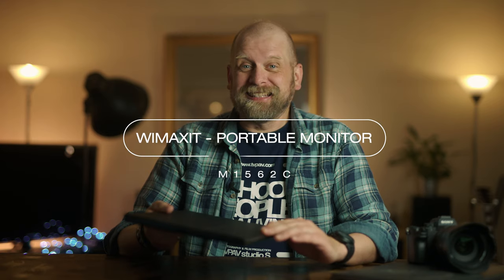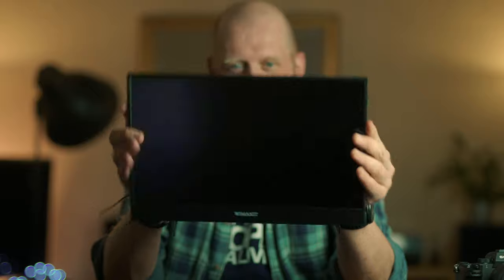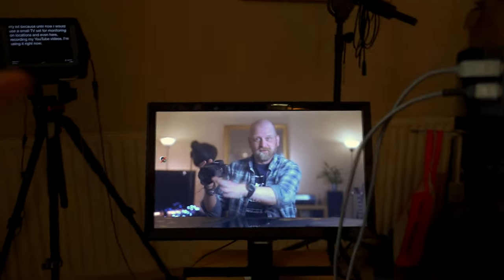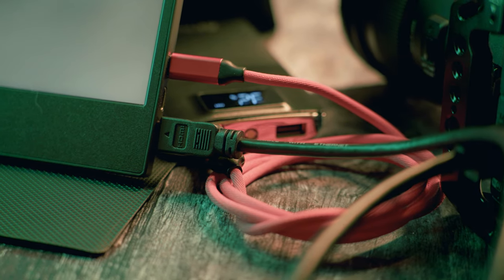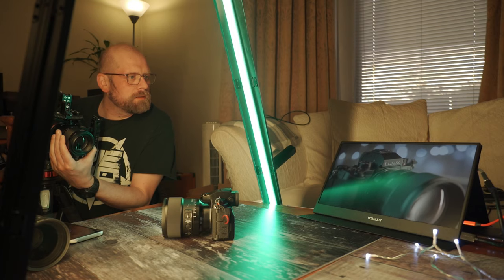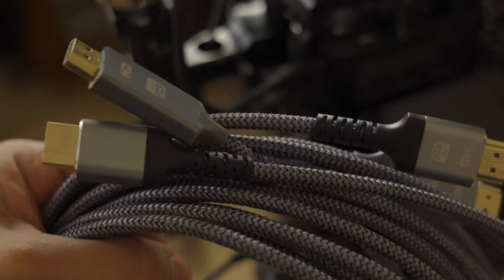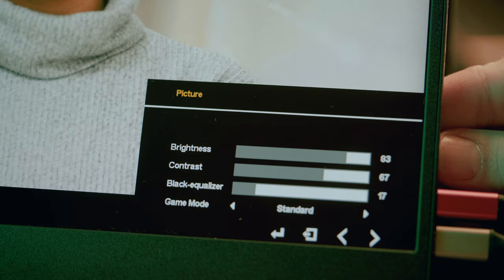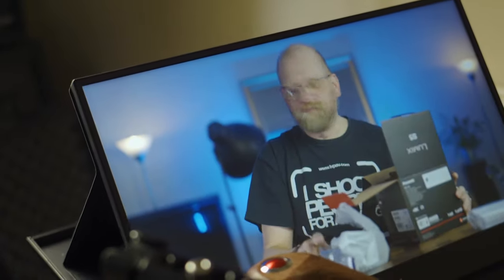15" Portable Monitor for VIDEO Production!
Wimaxit M1562C Portable Monitor - Why I use this as a monitor while filming?

I needed a portable monitor this size when filming but this size monitors do not come up when you search for a monitor to go with your Sony, Nikon or Panasonic camera.
I genuinely like this product a lot and I use it on a daily basis. Great value for money.

Amazon US
USB Power Banks
HDMI cable(s)
Screen Stand
Amazon UK
USB Power Banks
HDMI cable(s)
Screen Stand

(use: PAVSZ code for 8%discount)

Amazon UK:
Sigma 50mm f1.4 for Nikon Lens
Rode Wireless Go
Mcoplus MCO-LEMT800 RGB LED Video Light